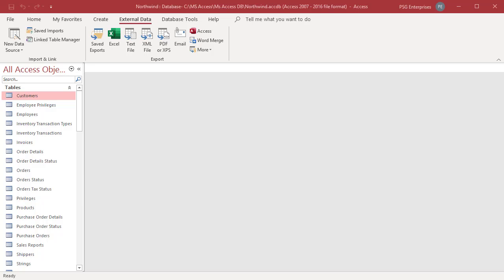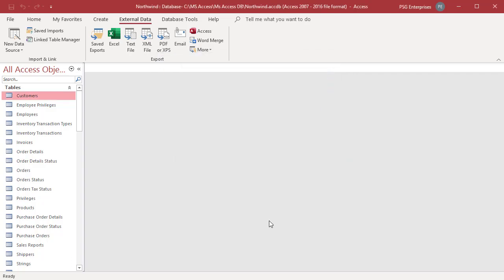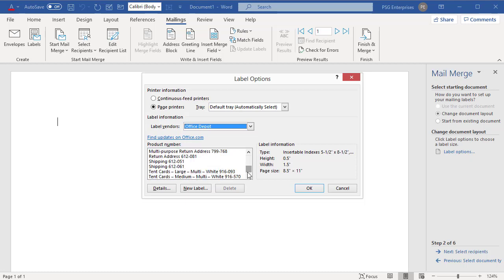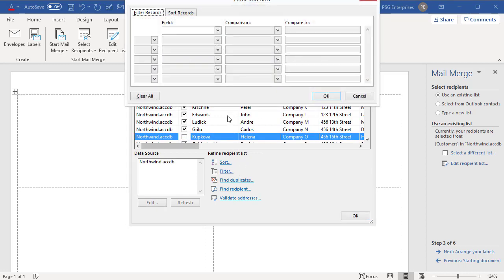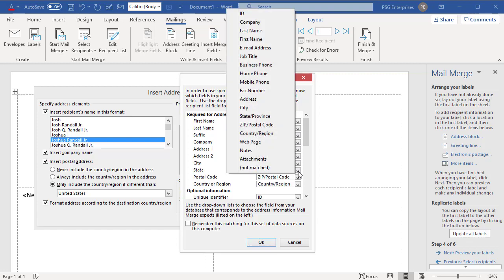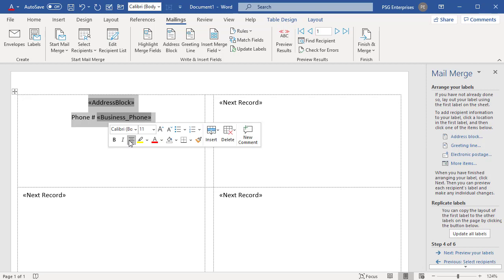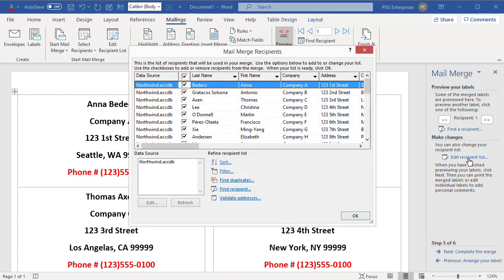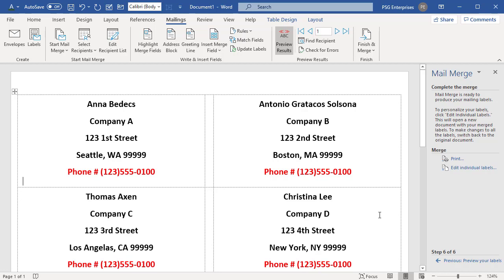How to Mail Merge Label using MS Access and Word - Office 365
This video explains how you can create a Mail Merge labels in Microsoft Word using address data from MS Access. You can link your MS Access table data to an existing document in Word or you can create a new document.